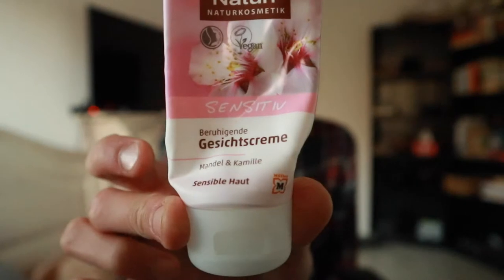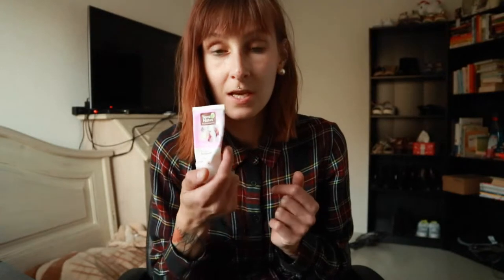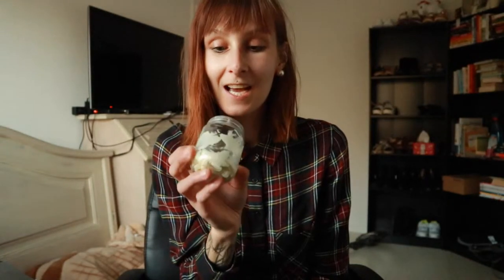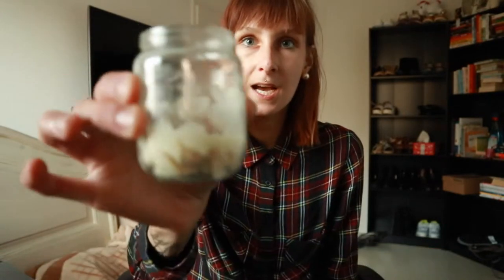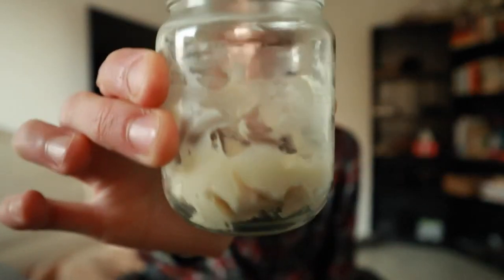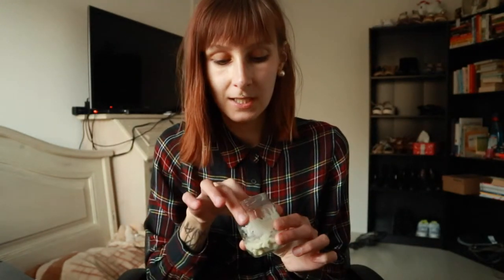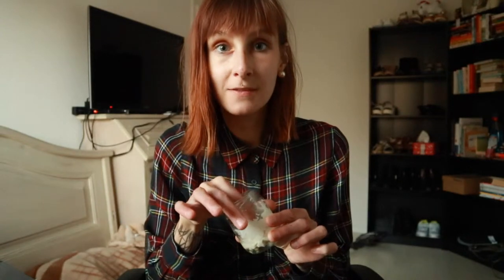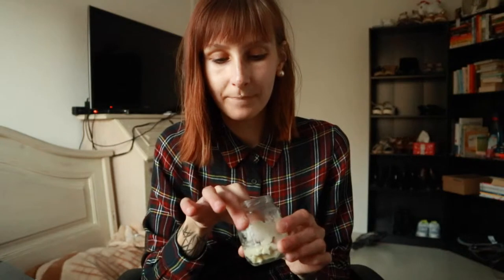Natural Face Moisturizer 2-Ingredients / LOWEMBER / Vegan Low Impact Low Waste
If you post anything on Instagram about „Lowember“, make sure you tag me: @dominikadonchinka and use lowember so I can see how are you doing and how are you trying to reduce your waste.

XOXO

DOMI